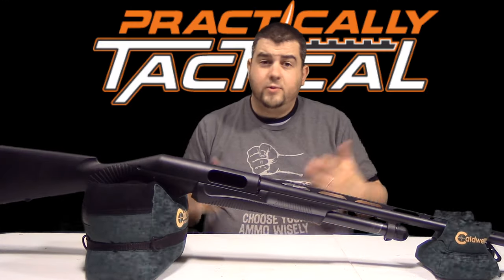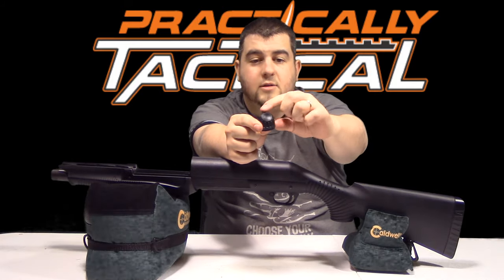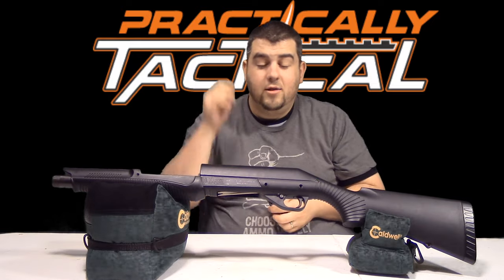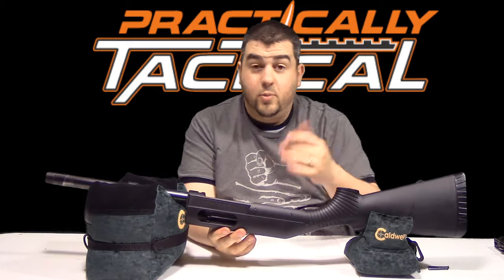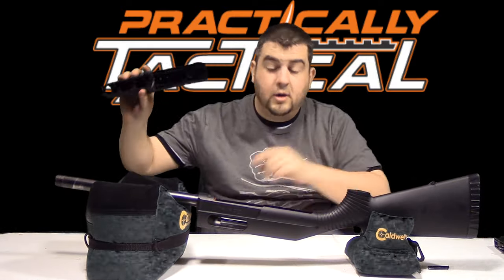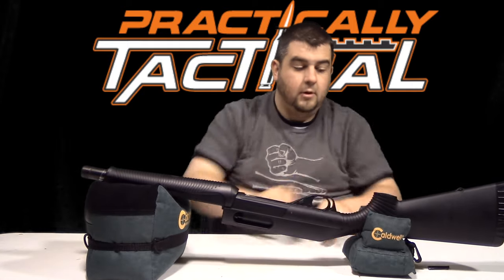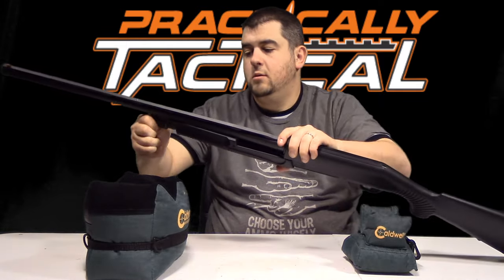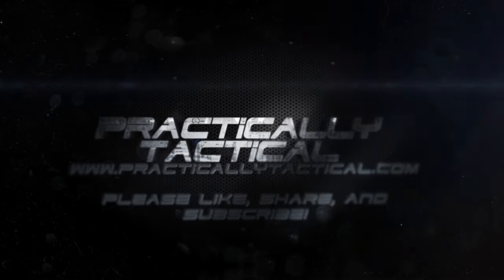How To Field Strip, Disassemble, Clean the Benelli Nova Shotgun